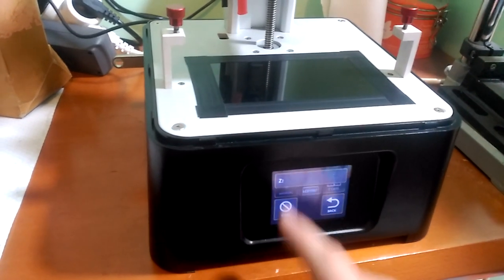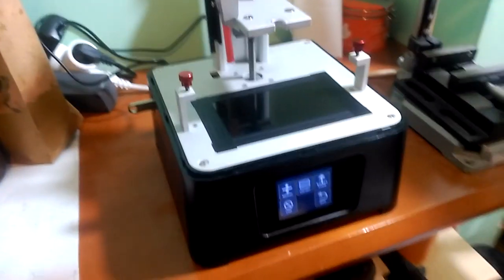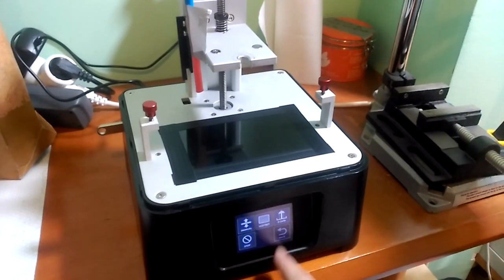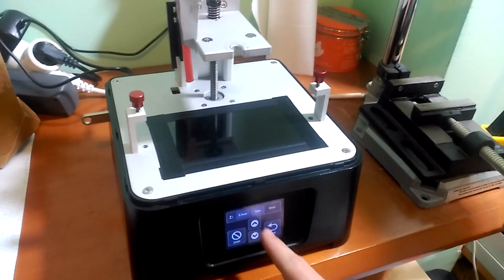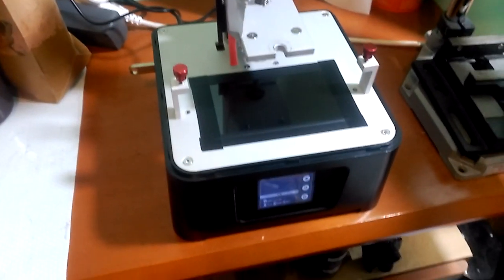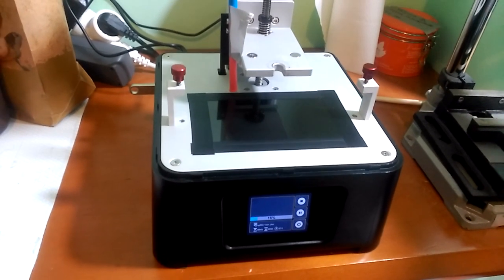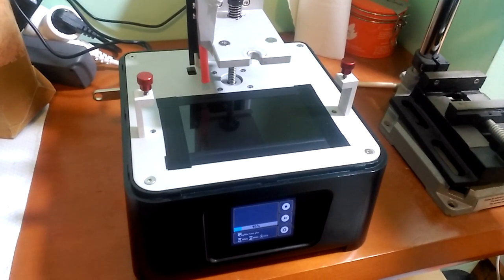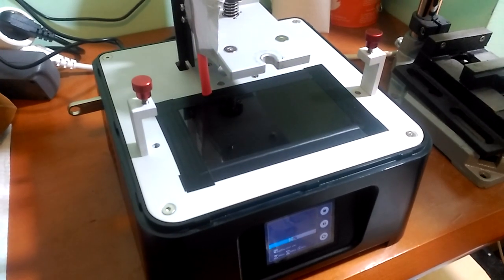Sonic Mini - Resin Xp finder - Port first tests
Resin exposure finder port for the sonic mini and the phz file format.

These are the first test that still need fine tuning and validation, but it is looking good and i think we will have beta tests during this week.